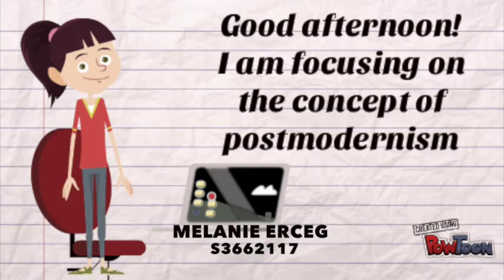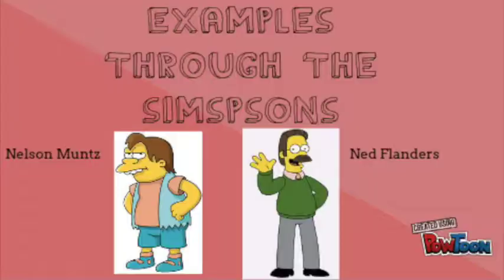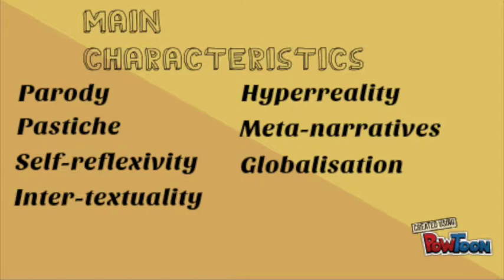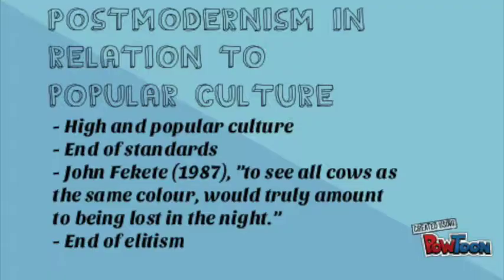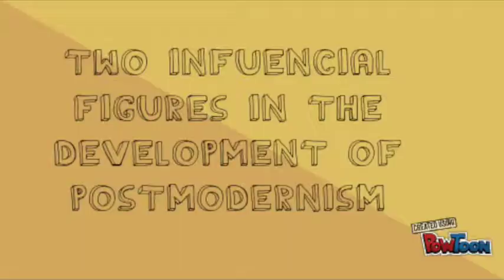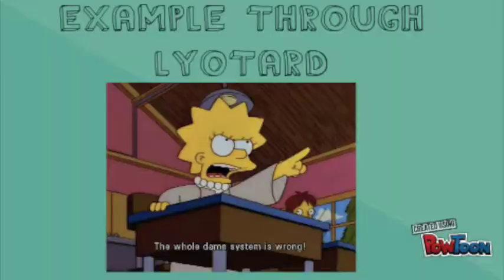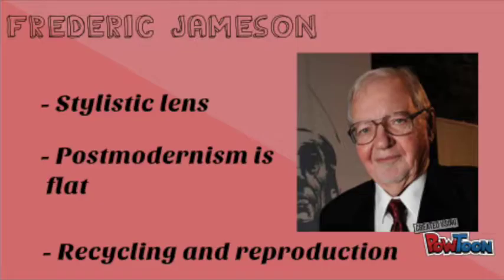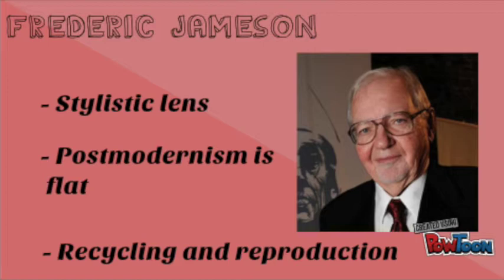Postmodernism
Pop Culture Assessment 2 - Postmodernism Vlog